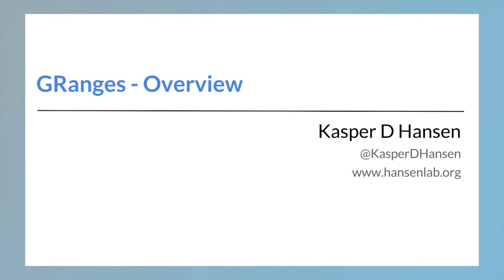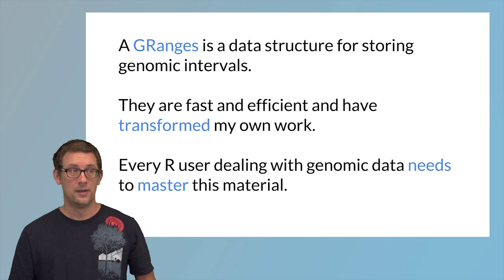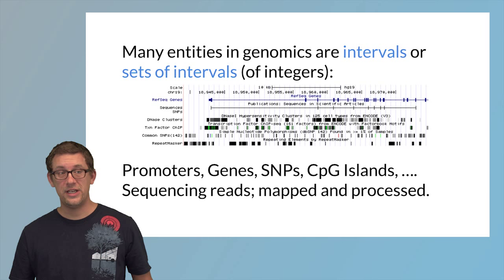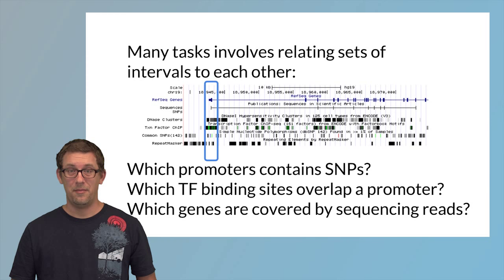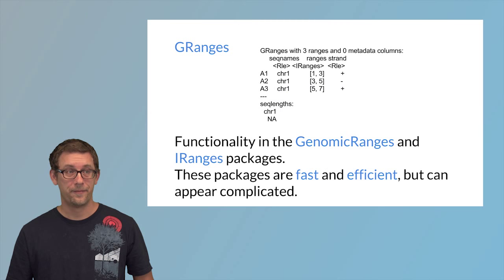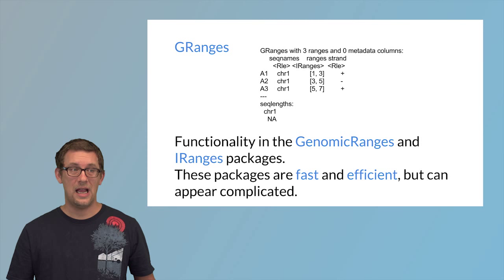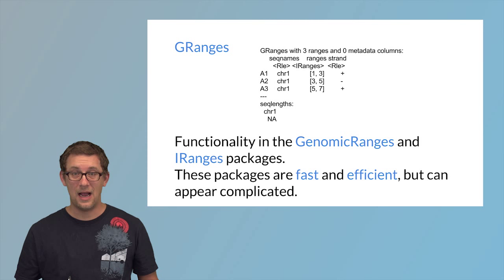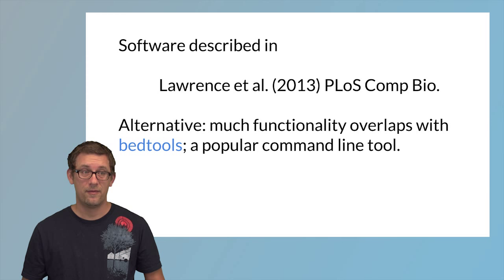GRanges Overview v1